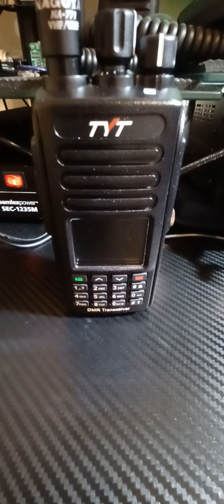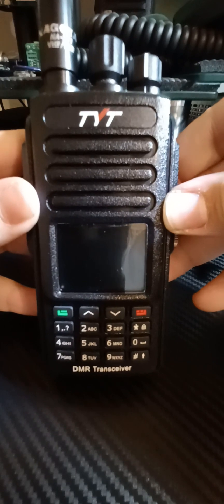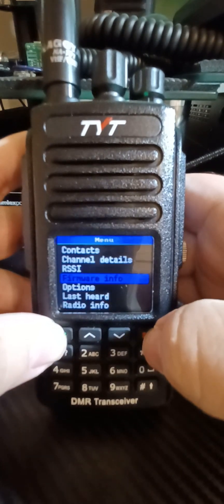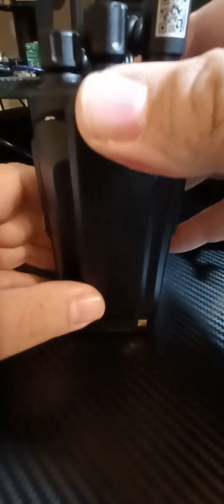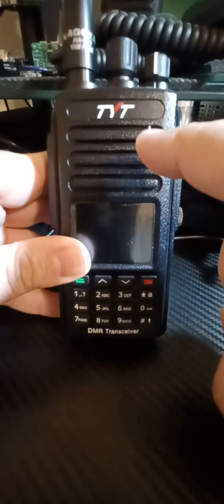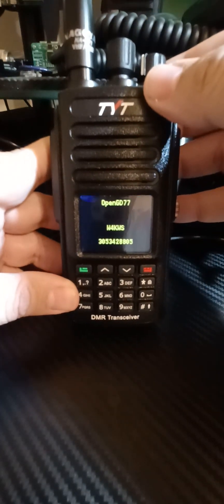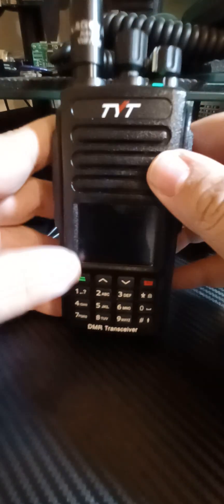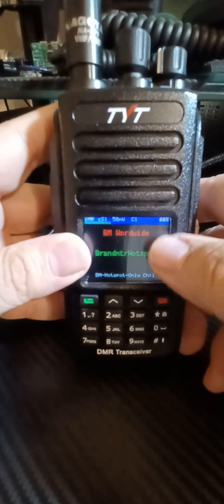TYT MD-UV390 Plus DMR Digital Radio NEW 2023 ON OpenGD77 working initial quality review. DMR GPS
The TYT MD-UV390 Plus DMR Digital Radio also has an incredible receiver and a speaker to match. Radio specs listed below.
3000 Channels
400-480 MHz UHF Frequencies
136-174 MHz VHF Frequencies
Built-in CTCSS/DCS
5W/1W Output Power
Repeater Capable
AMBE+2™ Digital Vocoder
Supports AES 256 Encryption
GPS Capability
Uses Li-ion Rechargeable Battery Packs
Rechargeable Li-ion Battery Pack Included
Includes Charger
Emergency Alarm
VOX
Encryption (Digital Mode Only)
Private Call/Group Call/All Call
Cloning Capable
Text Messaging
Talk Around
Channel Scan
Priority Scan
Lone Worker Mode
LED Status Light
Color LCD Display
Lighted DTMF Keypad
Hi/Low Power Selectable
Signal Strength Indicator
Battery Meter
Low Battery Alert
Battery Saver
Programmable Multifunction Key
PC Programmable (Optional Software and Cable Required)
Timeout Timer
Keypad Lock
Audible Button Beeps
Clock
Drop-In Charge Capable
IP67 Waterproof
Submersible
Audio Accessory Connector
DMR
Stun/Kill/Activate
One Year Manufacturer Warranty
Included with the TYT MD-UV390 Plus
TYT MD-UV390 Plus Waterproof DMR Digital Two Way Radio With GPS
Li-ion Battery
136-174MHz / 400-512MHz Dual Band Long Antenna (approx: 14.88 in. / 37.87 cm)
136/174 / 400-480 MHz Standard Length Antenna (6.5 in. / 16.51 cm)
Belt Clip
AC Adapter
Desktop Charger
Owner's Manual

DMR, DMR+, FreeSTAR, OpenGD77, OpenGD77 MD380, RT3S, Retevis, Retevis RT3S, TYT, TYT MD-UV380,